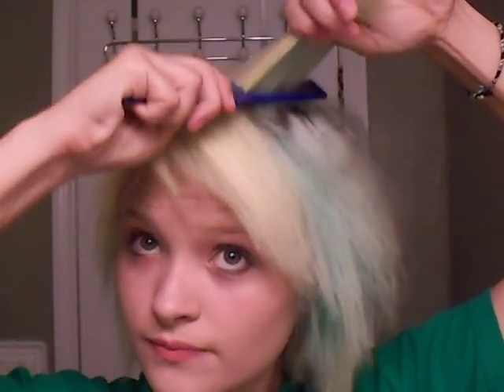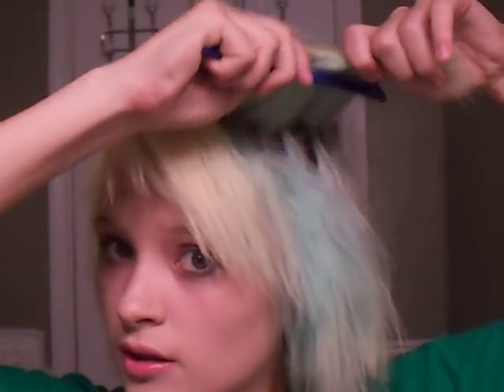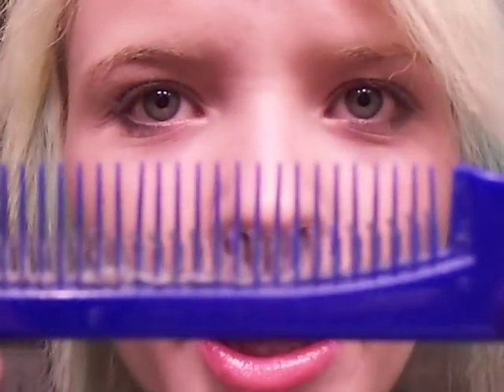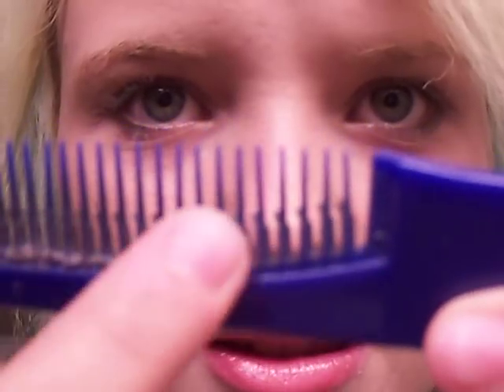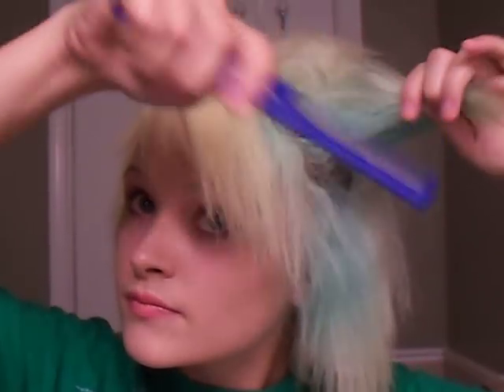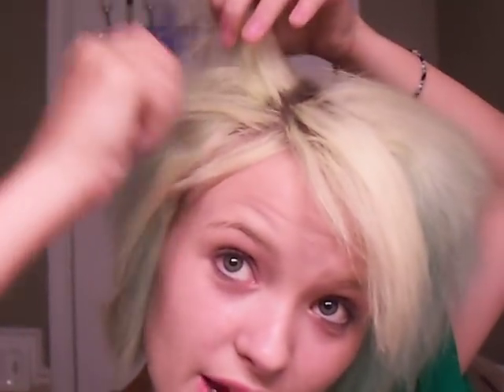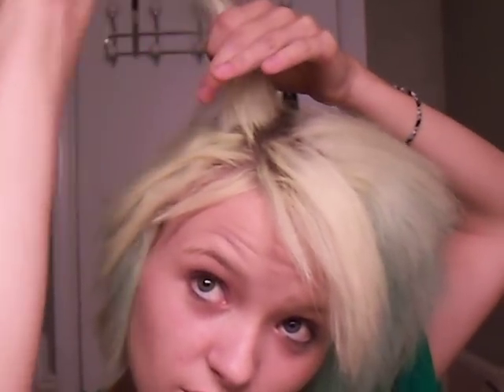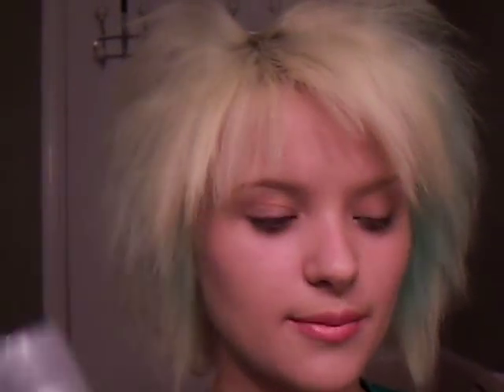Scene Hair WITHOUT Hair Spray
So this is how I got scene hair with out hair spray

100% REAL cosmetics!